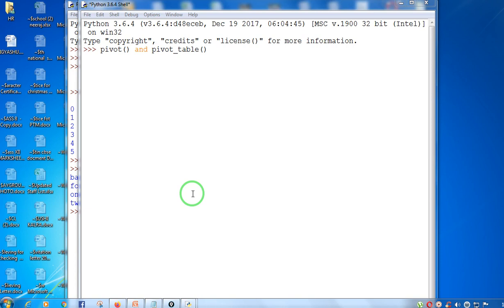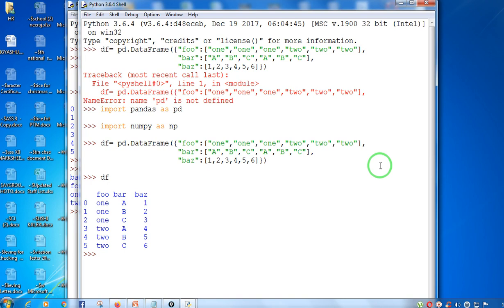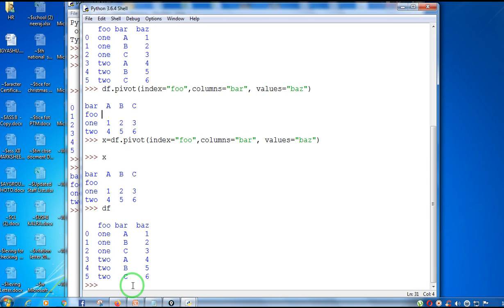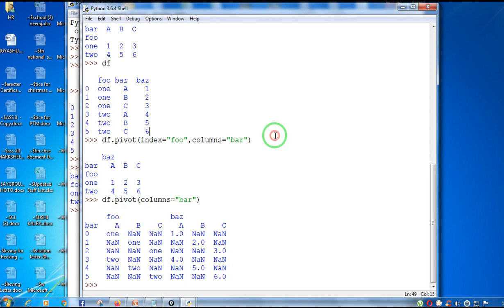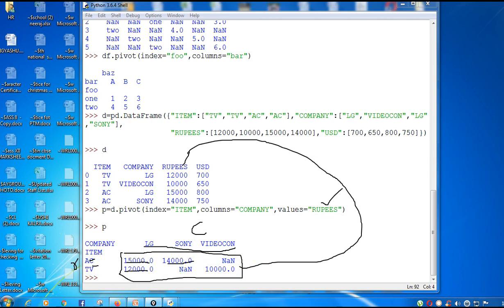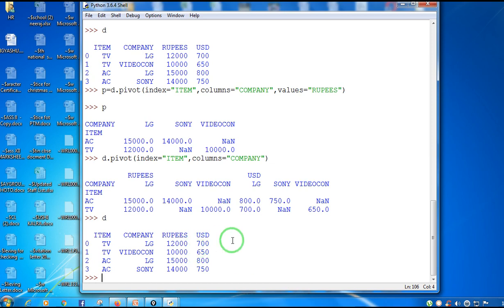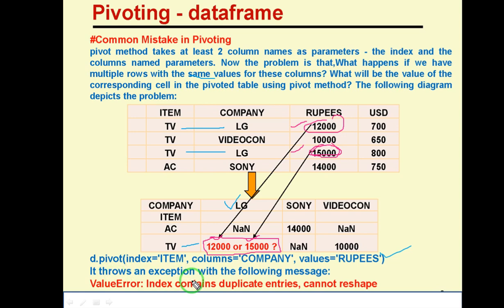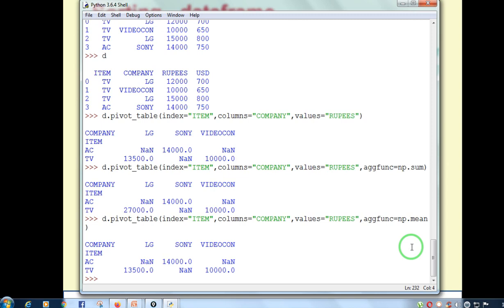RSG- pivot() and pivot_table () in Python Pandas DataFrame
pivot() and pivot_table () in Python Pandas DataFrame